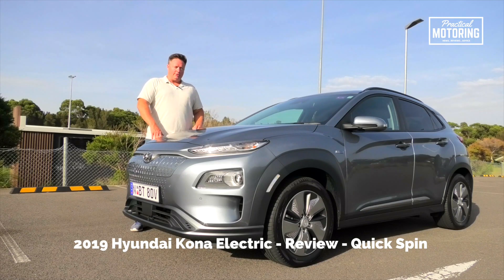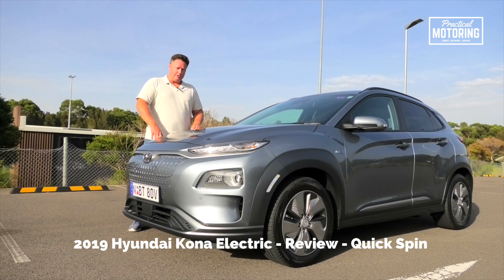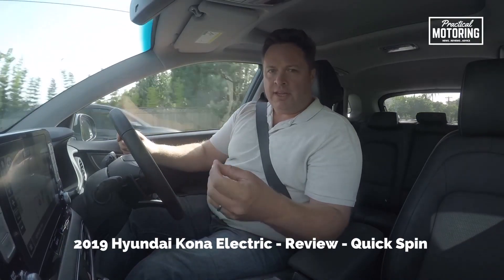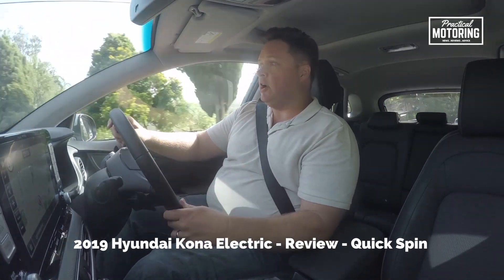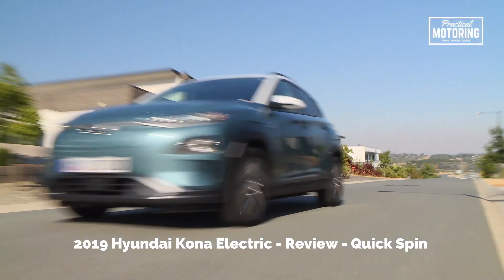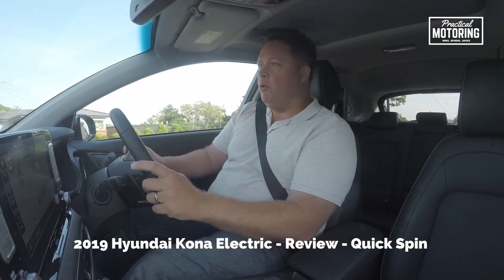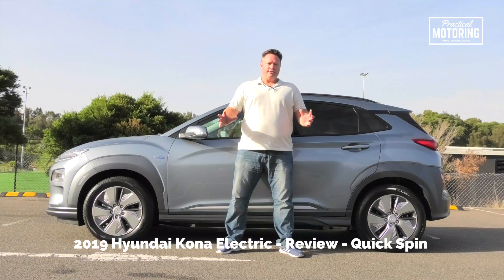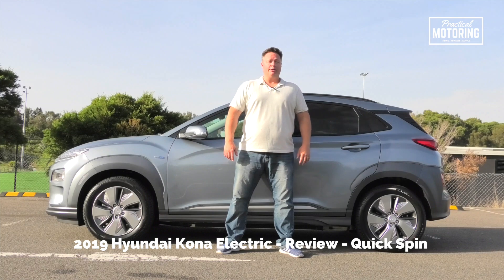2019 Hyundai Kona Electric Quick Spin - the people's electric vehicle?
The Hyundai Kona Electric has arrived in Australia boasting a range of more than 400km. But, is it the electric car that will have us rushing out the door to buy one? We let Toby Hagon go for a quick spin to find out.

Practical Motoring is one of Australia's best-loved automotive portals with first drives, reviews and car buying and owning advice Australian's can trust.